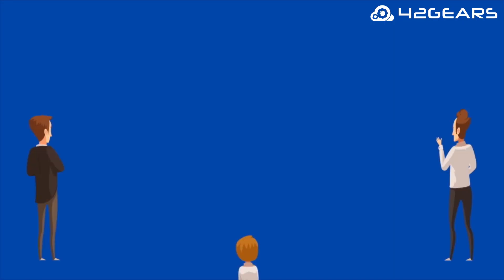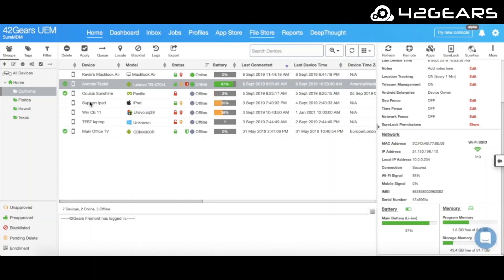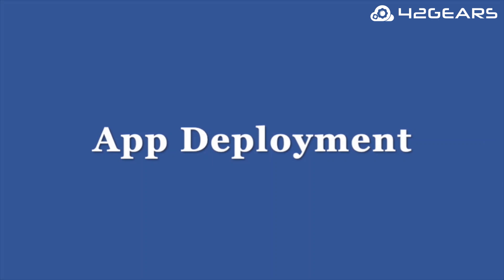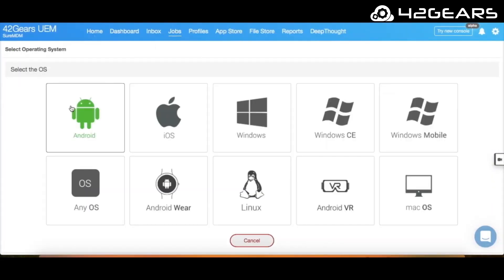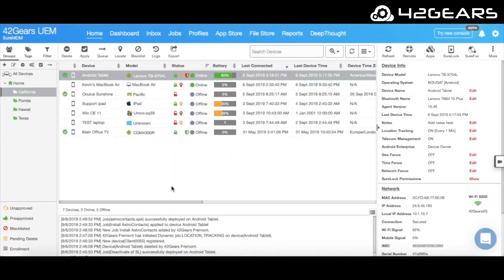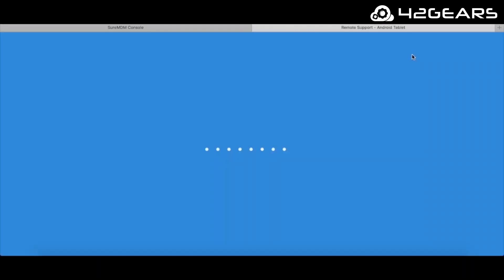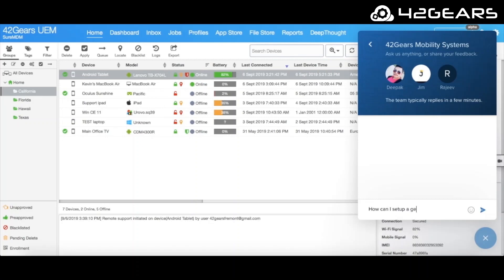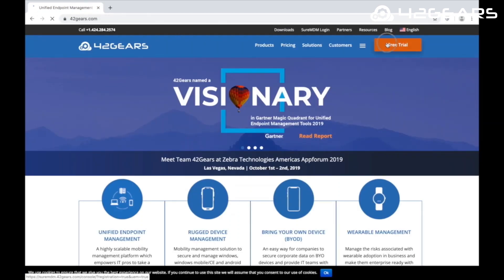42Gears SureMDM Demo - Secure, Monitor, and Manage Android, iOS, macOS, Windows, and Linux devices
42Gears SureMDM Demo - Secure, Monitor, and Manage Android, iOS, macOS, Windows, and Linux devices

SureMDM is a leading UEM, multi-platform Mobile Device Management (MDM) solution that remotely manages and secures mobile devices, such as smartphones, computers, and tablets based on Android, iOS, macOS, Windows, and Linux.

42Gears SureMDM helps:
- Enroll devices: Easily add new devices and automatically apply policies.
- Apply policies: Enhance mobile security by setting up restrictions on the device to ensure that devices are used only for authorized purposes.
- Track location: Locate lost or stolen devices in real-time.
- Remotely manage, wipe, or lock devices: Enable remote control and management of devices, and protect company data from falling into the wrong hands by remotely wiping or locking lost or stolen devices.
- Compliance: Ensure devices and their usage are compliant with company policies.
- Push app updates and content: Remotely install app updates and deliver content on devices managed by the MDM solution.
- Remote troubleshooting: Take remote control of the device, see and interact, and repair problems without physical access to the device.